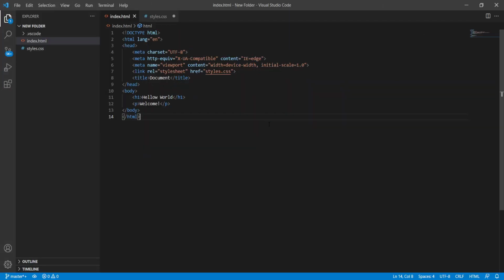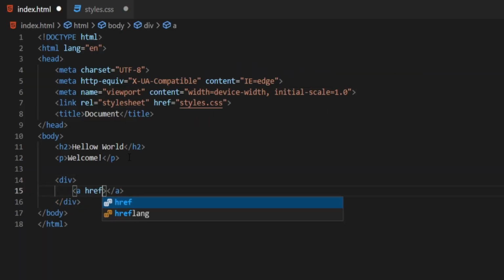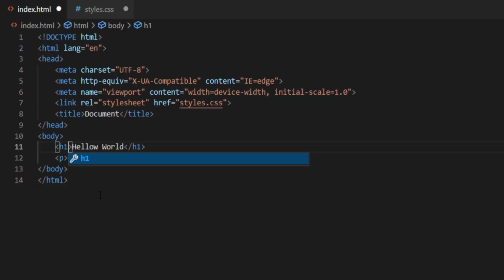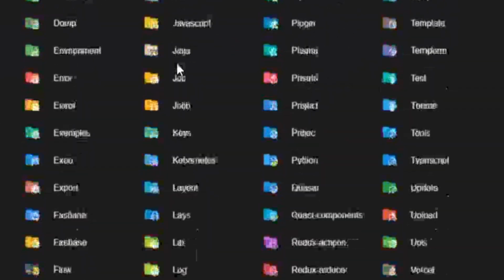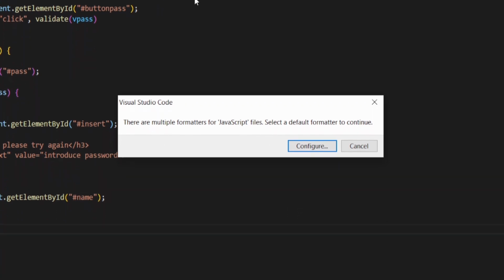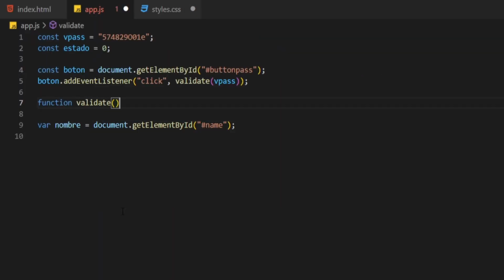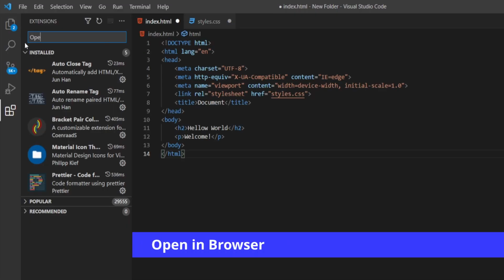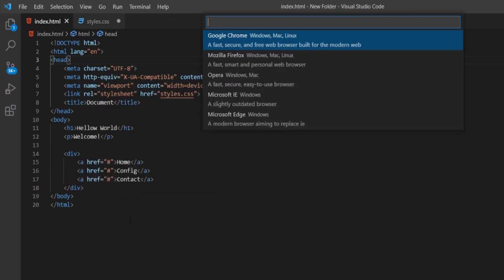Best VS Code extensions 2021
Welcome to The ALT Code!
In this video we will see which are the best extensions for Visual Studio Code in 2021. This extensions will help you a lot when programming and will improve de readability and visibility of your code.

Lista of plugins:
1. Auto Close Tag
2. Auto Rename Tag
3. Material Icon Theme
4. Prettier
5. Bracket Pair Colorizer 2
6. Open in Browser

Video sections:
00:00 Intro
00:50 Auto Close Tag
01:21 Auto Rename Tag
01:51 Material Icon Theme
02:18 Prettier
03:12 Bracket Pair Corolizer 2
04:09 Open in Browser